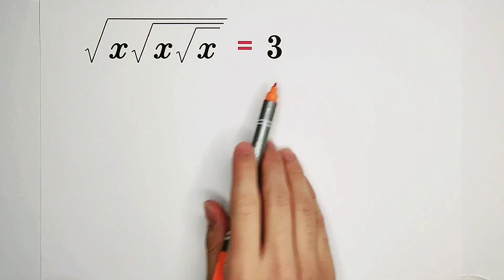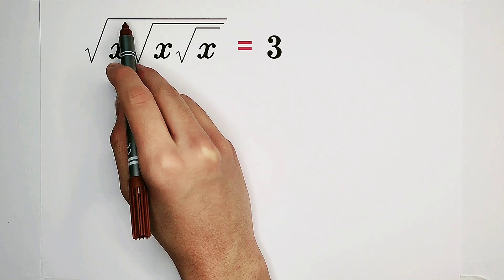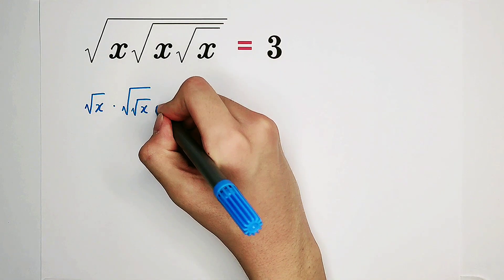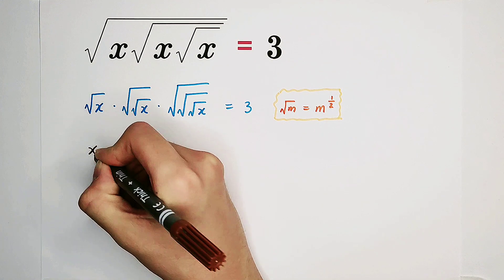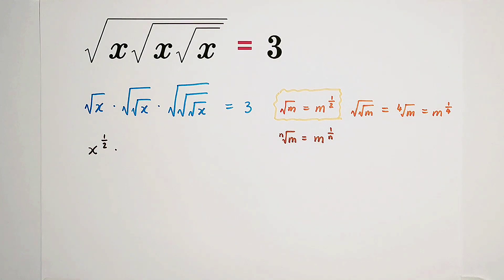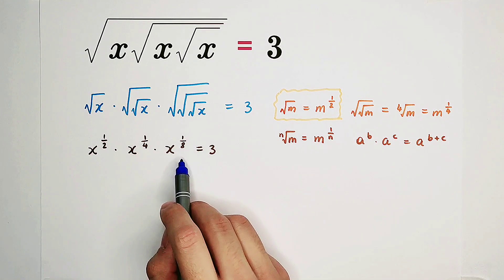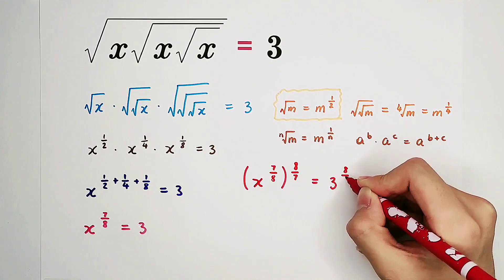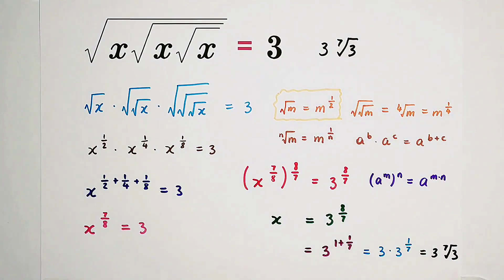85% Can't Solve This Math Question!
Watch the video and learn the wonderful method!